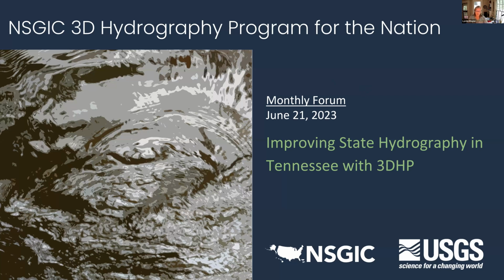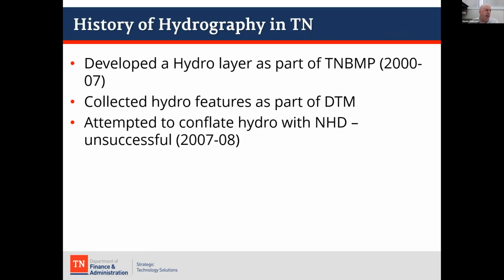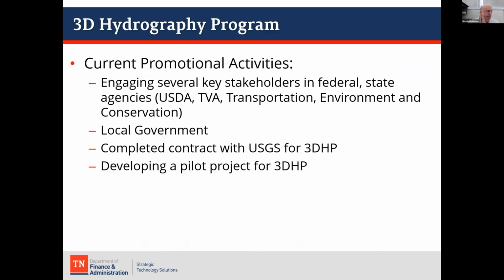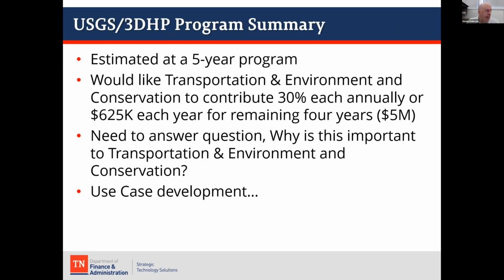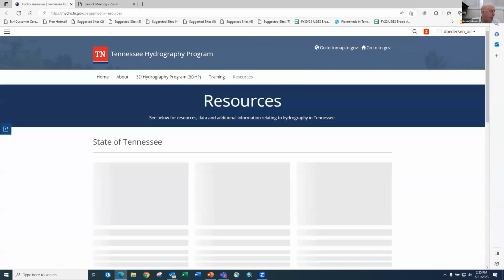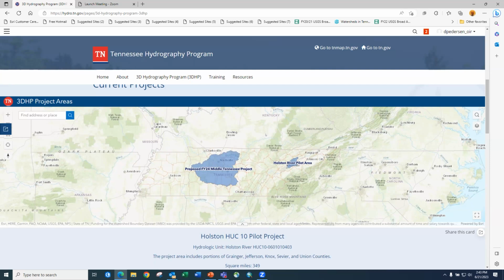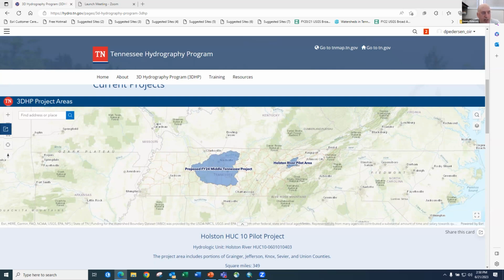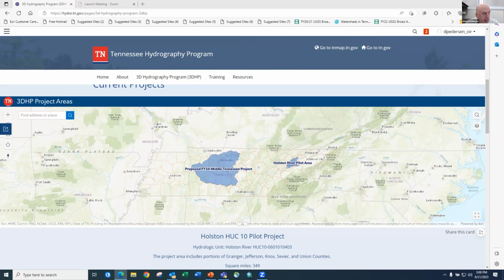3DHP FTN Info Forum: Improving State Hydrography in Tennessee with 3DHP | June 21, 2023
The State of Tennessee is embarking on a journey to improve its statewide hydrography dataset through participation in the USGS 3D Hydrography Program.  They have funded a HUC 10 pilot project in east TN in an attempt to help identify funding partners and develop sample data that can be shared and highlight the value of 3DHP data.  The presentation will also identify some use cases in two state agencies (Transportation and Environment and Conservation) that helped move this effort forward and begin development of a broader 3DHP project proposal for FY24 and respond to future USGS Broad Agency Announcements.